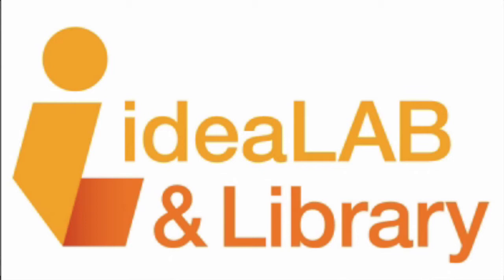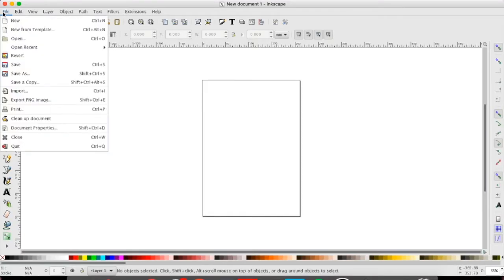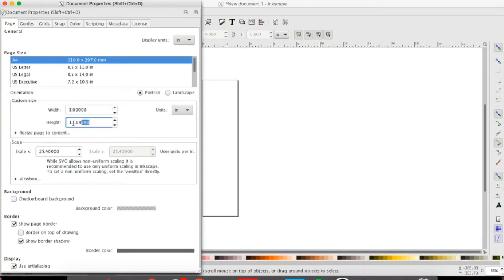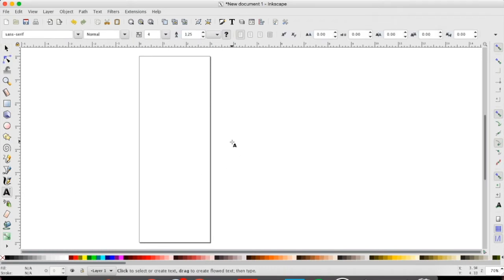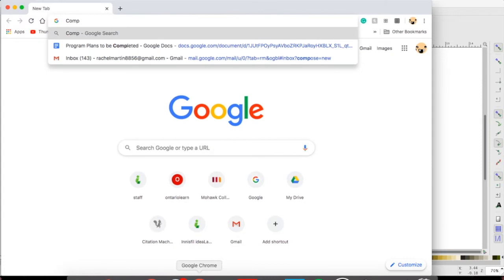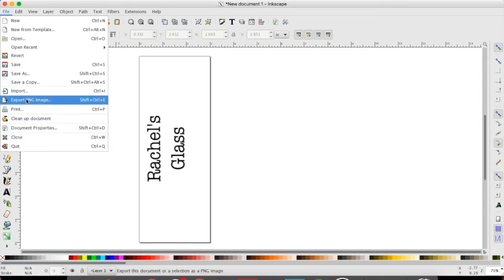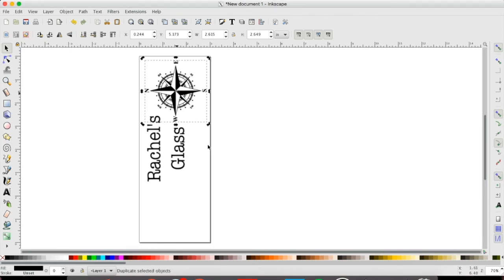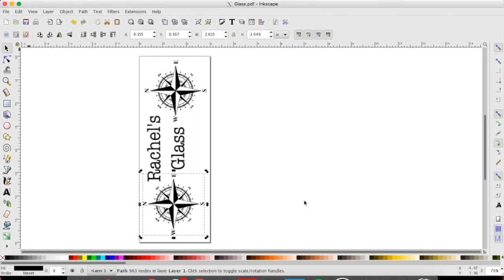Tinkershop Tutorial: Laser Engraved Glasses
Do you miss designing in the hackLAB? Join our Library programmer, Rachel, for an online tutorial about using Inkscape to engrave glasses.